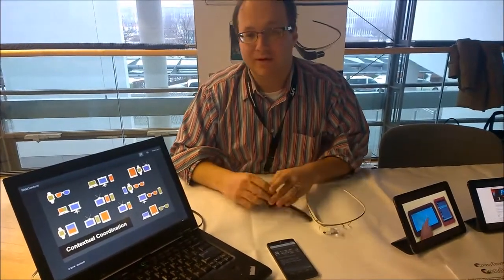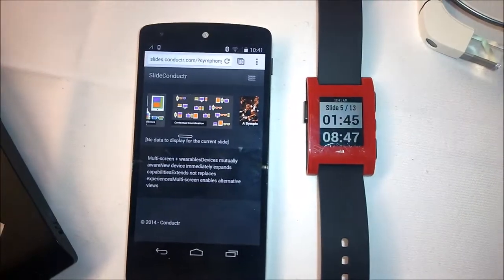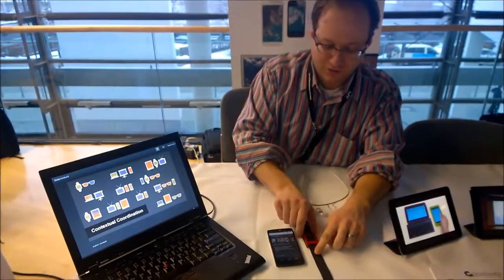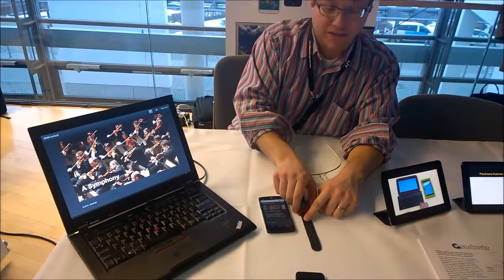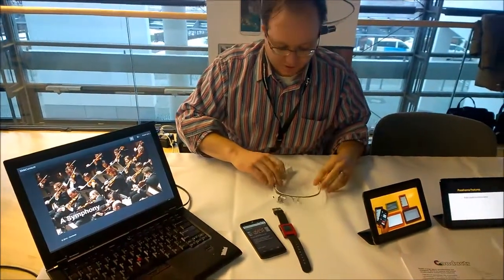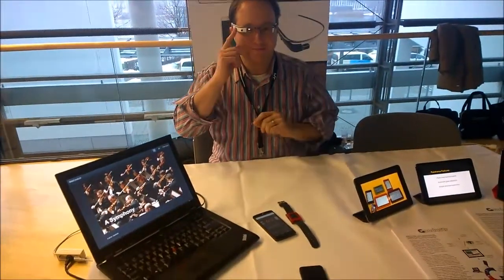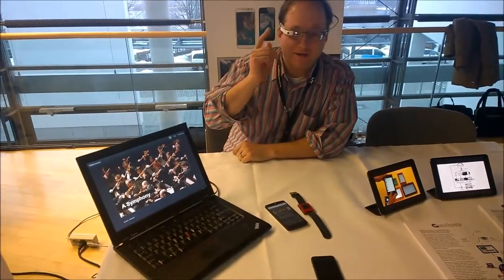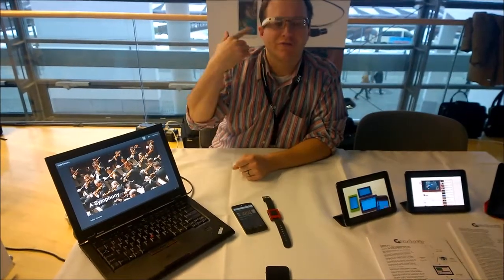Conductr demo from WTC 2014 in Munich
Demo of Conductr recorded at the Wearable Technologies Conference in Munich, January 2014